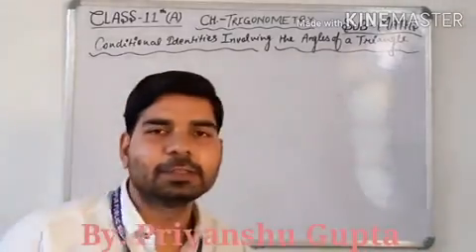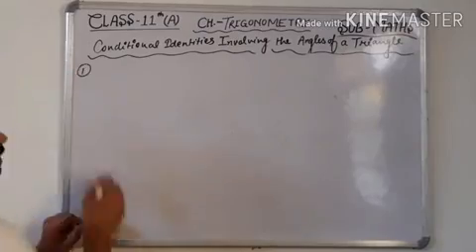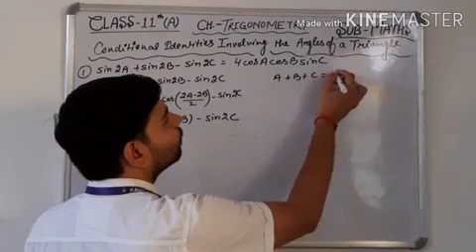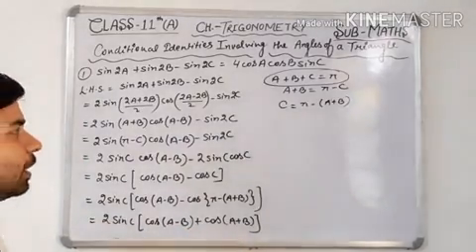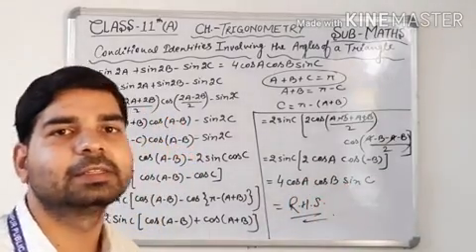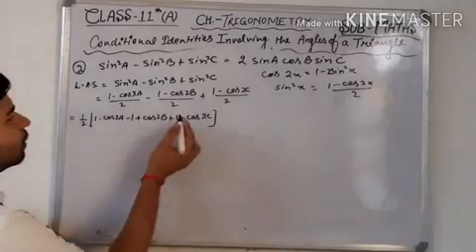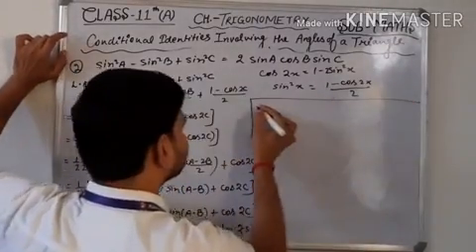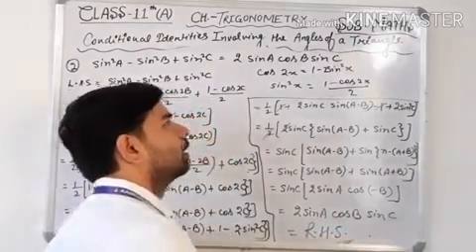Conditional identities involving the angles of a triangle